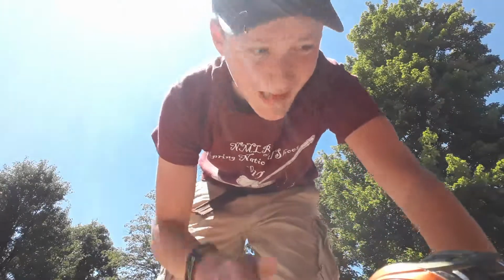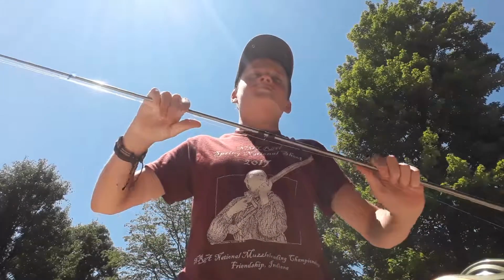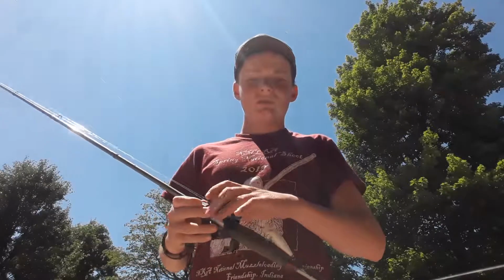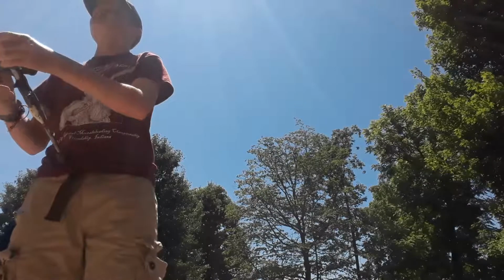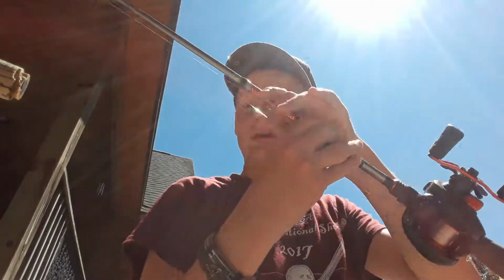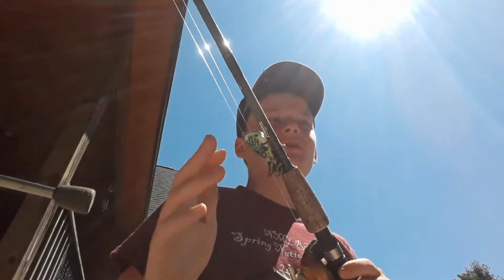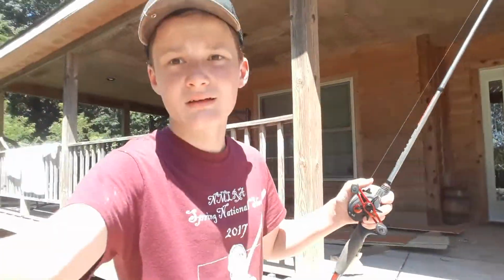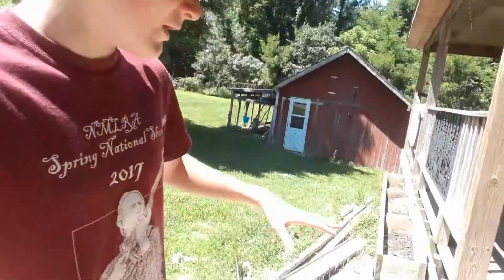Which brand bait caster is better?? (Blackmax or solene)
Today I gave my opinion on what baitcaster is better. Watch the video to find out which one I like better.